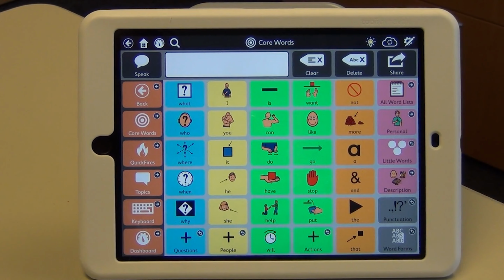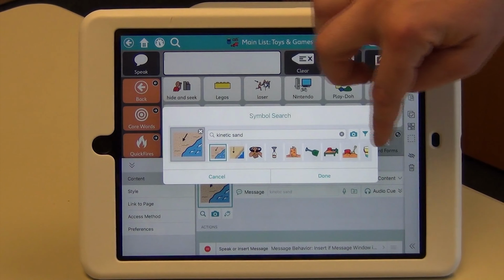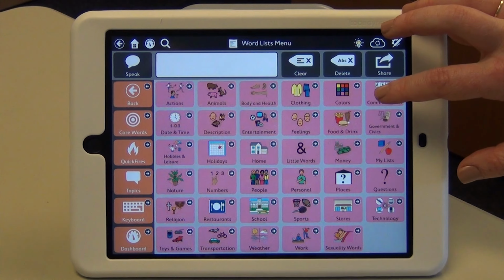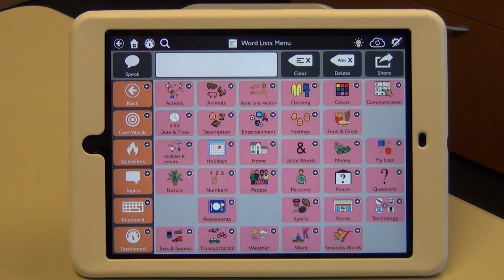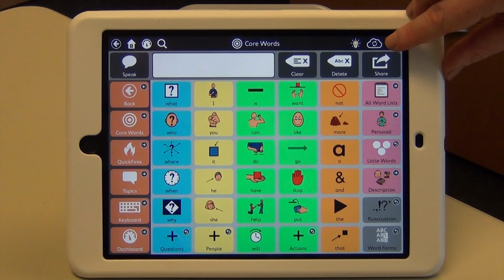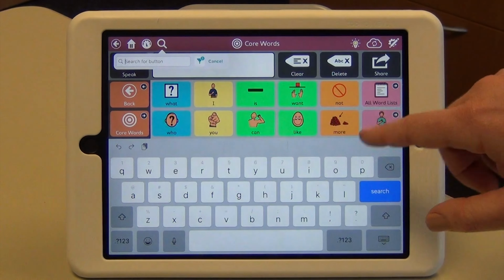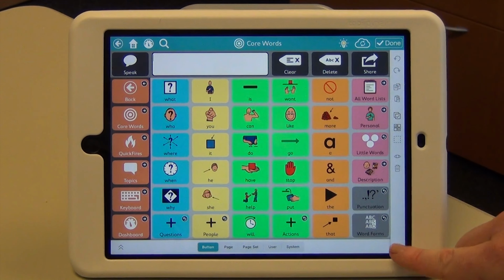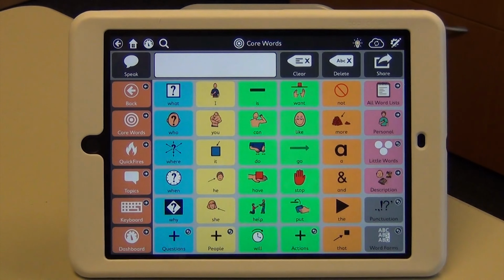TD Snap - How-To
This video will review a couple programming features that are available on TD Snap. We will show you some programming tips and how-tos on the device, so that you can set it up to best support the AAC user.
For more information or updates, you can also check the user manual on the manufacturer's website.

The development and production of the videos in this series was made possible by the generosity of the Edith L Trees Charitable Trust.

0:00 Add Buttons
1:47 Hide Buttons
2:53 UnHide Buttons
3:56 Lock Settings
5:08 Word Finder
5:55 Change Voice